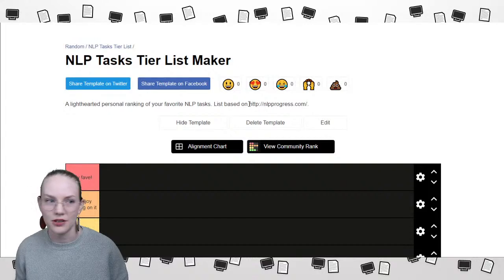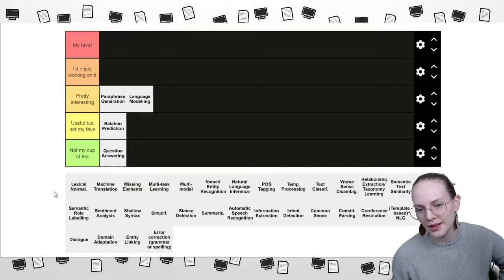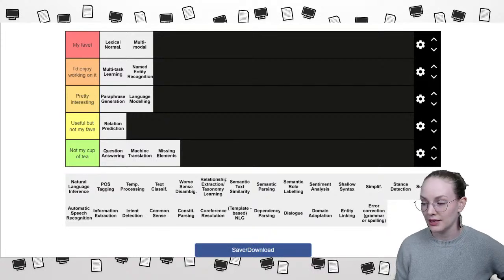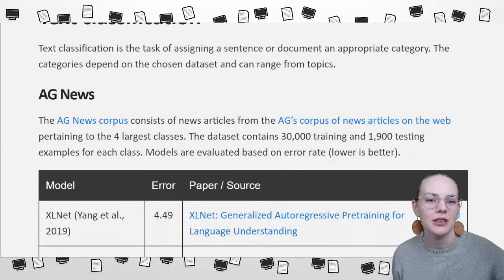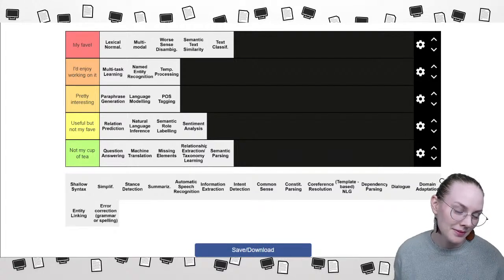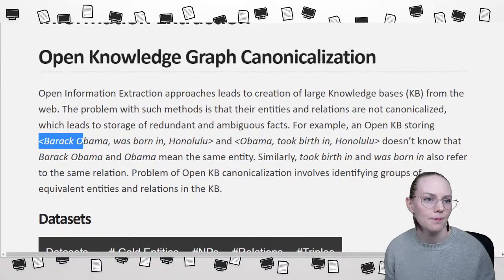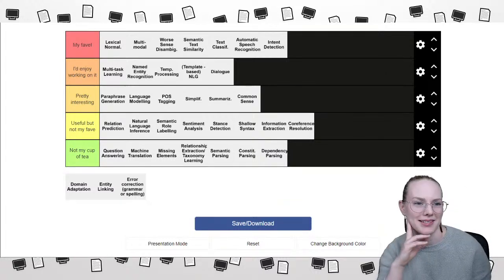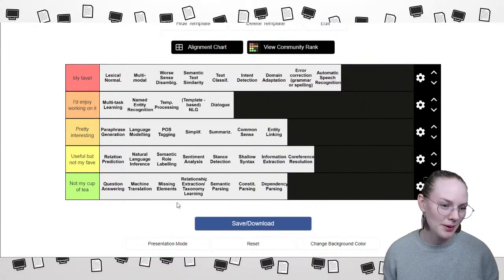[Livestream] NLP Tasks Tier List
Join me, Rachael, as I rank NLP tasks based on the extremely rigorous criteria of how much I personally like them.

You can play along and make your own tier list